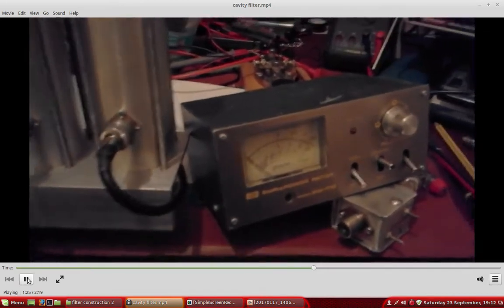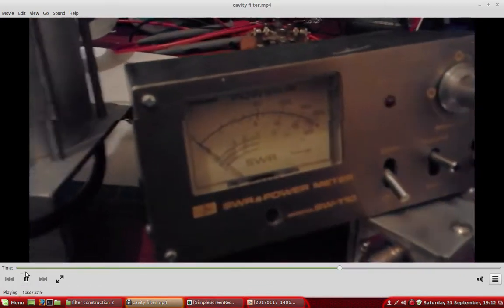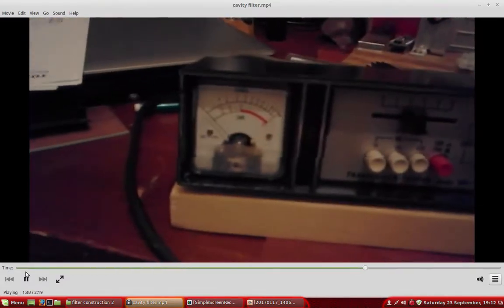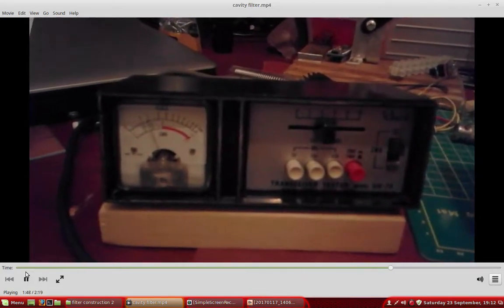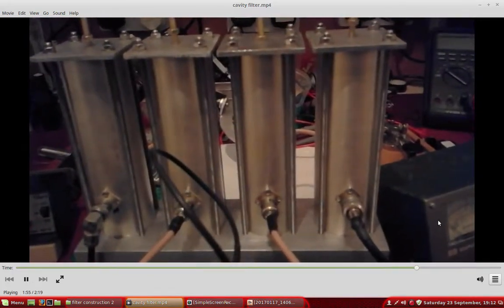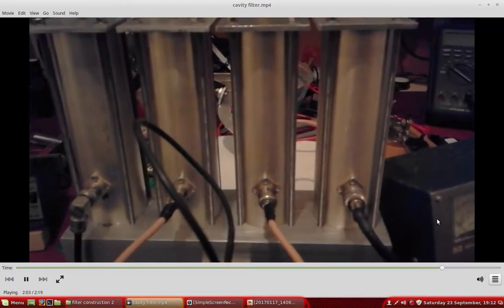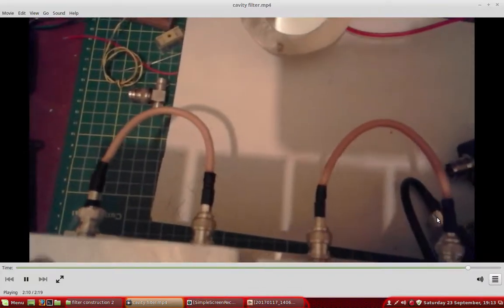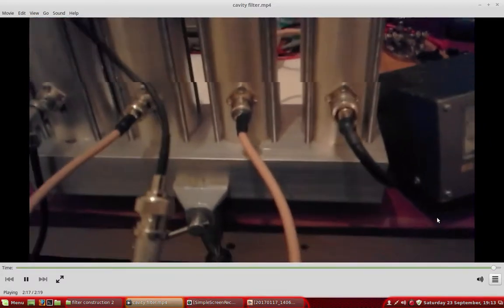cavity filter 2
part 2 of the cavity filter build and a few conclusions please excuse how this video as presented i lost some footage when my memory card decided to go wrong so enjoy and please leave comments below